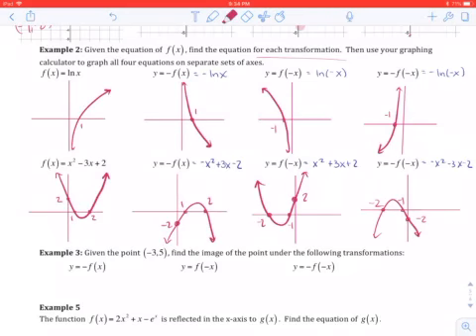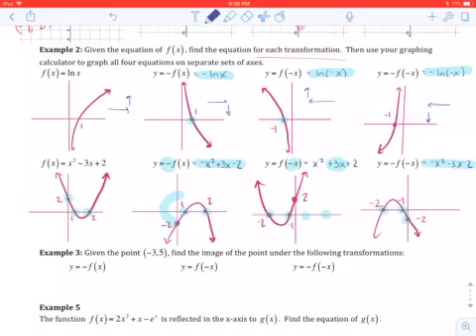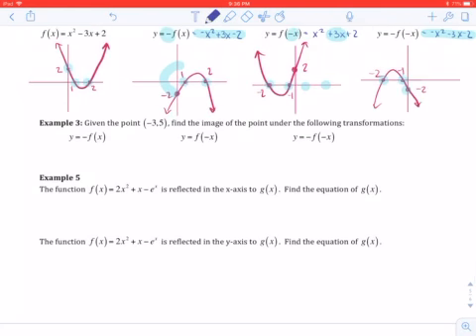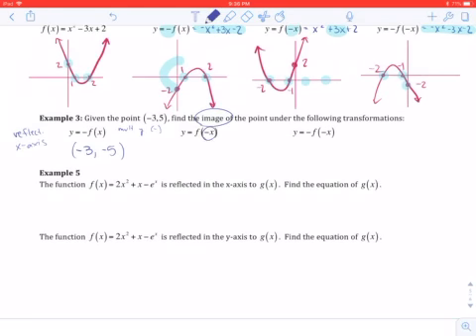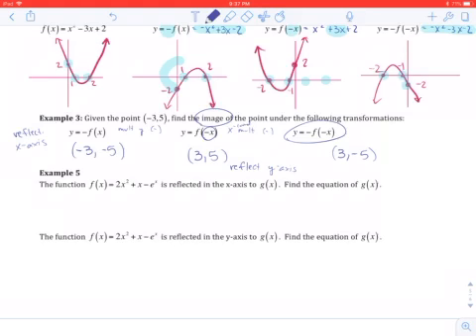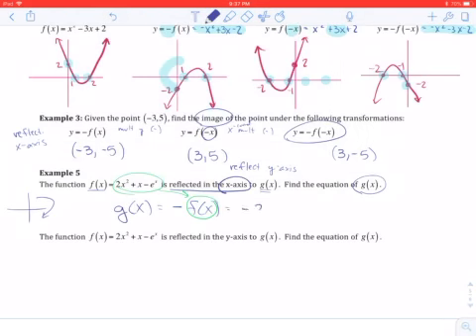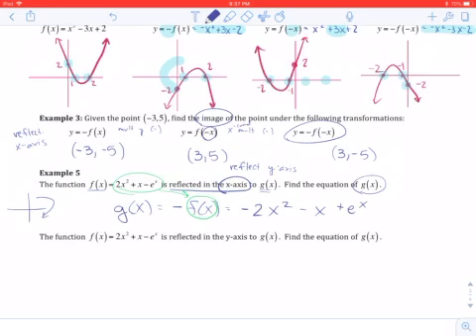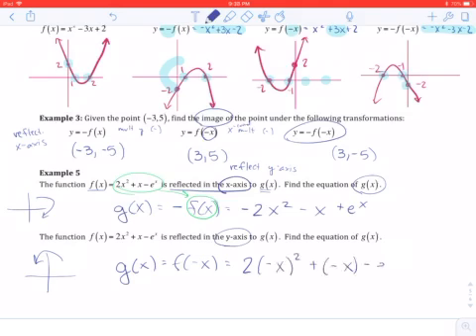Reflections notes part 2